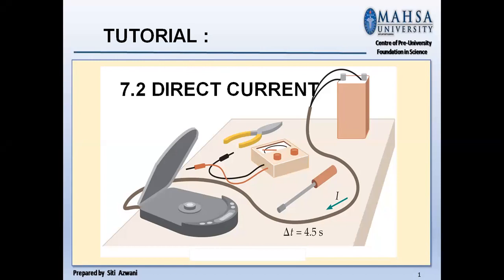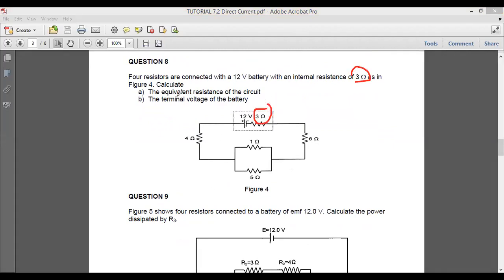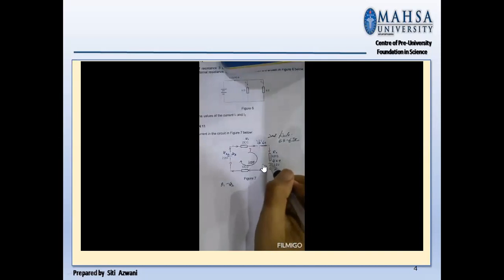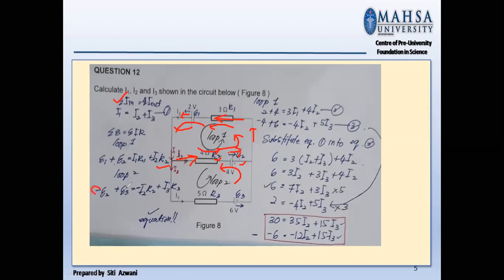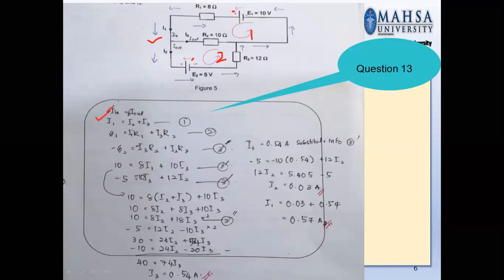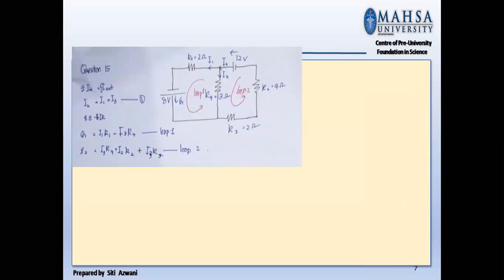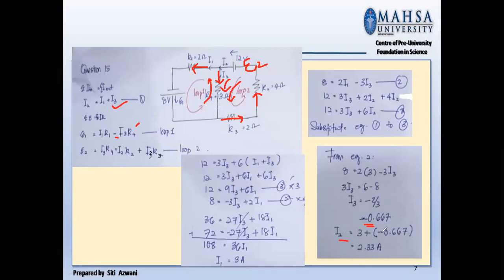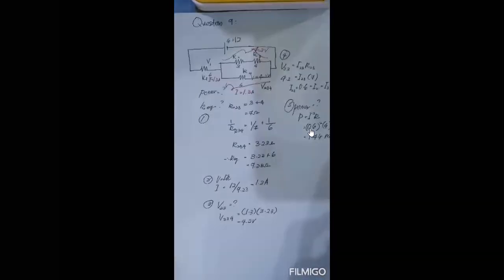TUTORIAL CHAPTER 7.2 :DIRECT CURRENT-PRE U-AZWANI